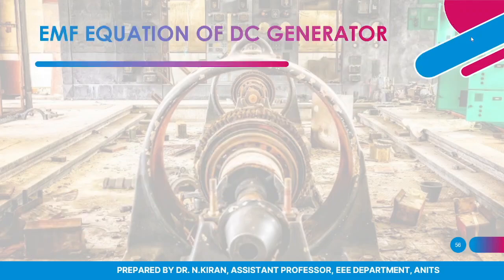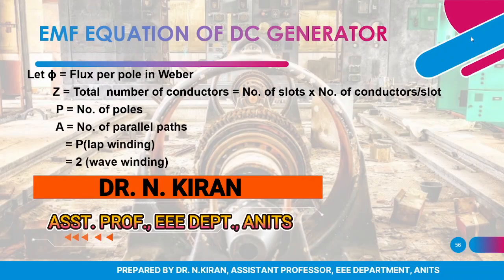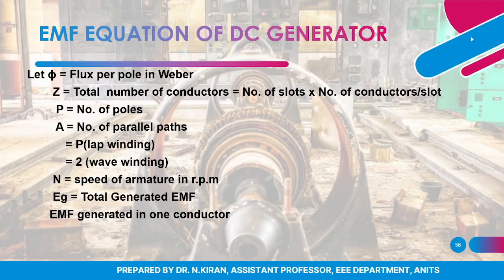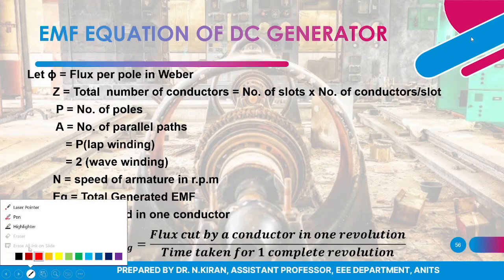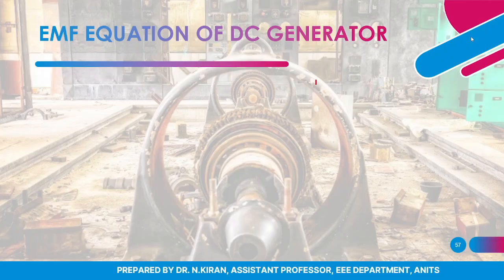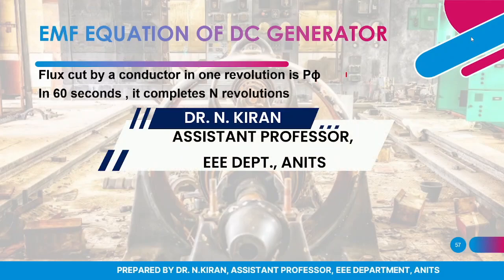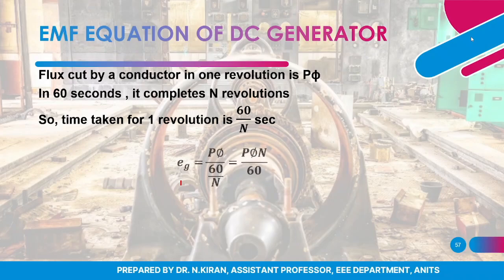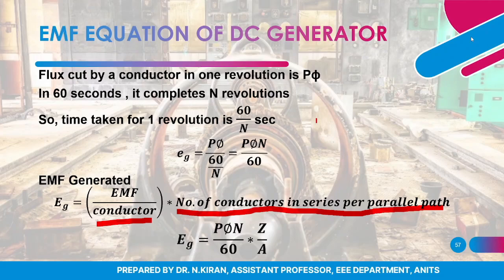MODULE 1- DC GENERATORS - LECTURE-3- EMF EQUATION OF DC GENERATOR - DR. N.KIRAN - EEE ANITS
EMF EQUATION OF DC GENERATOR